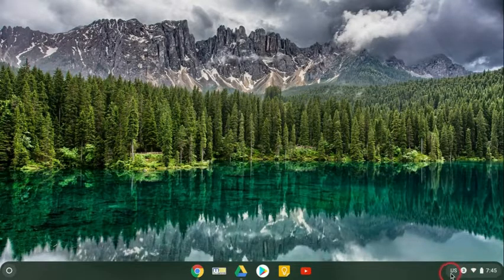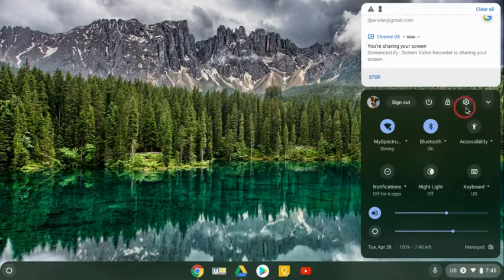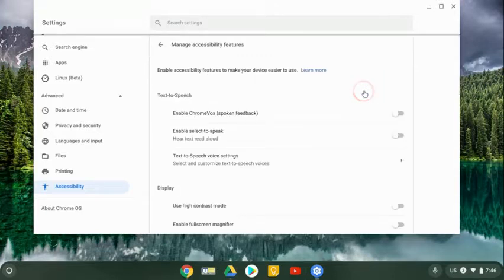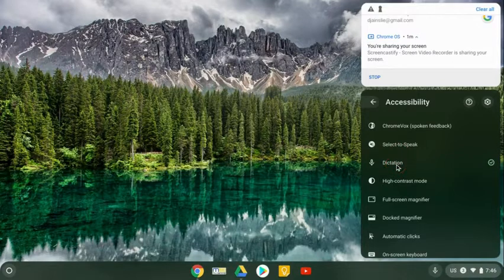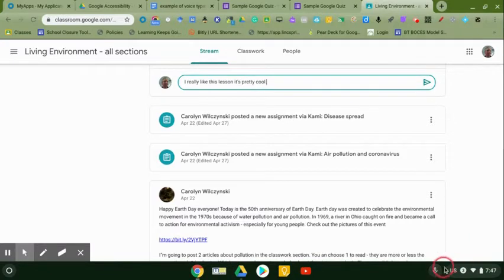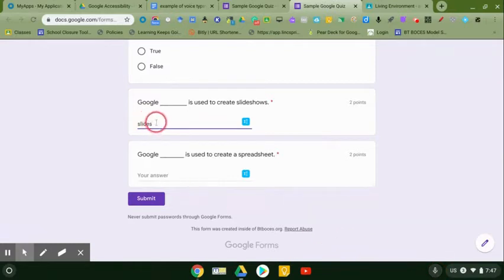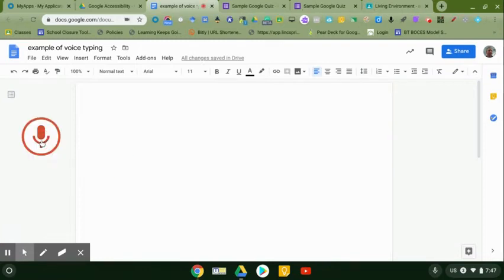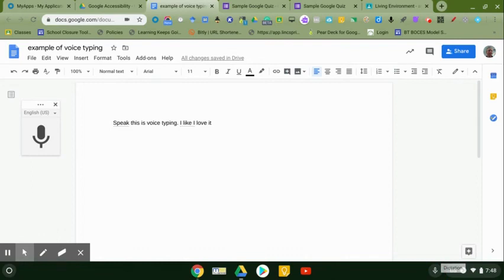Dictation on a Chromebook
This video is for students to help them access and use the dictation feature on a Chromebook.